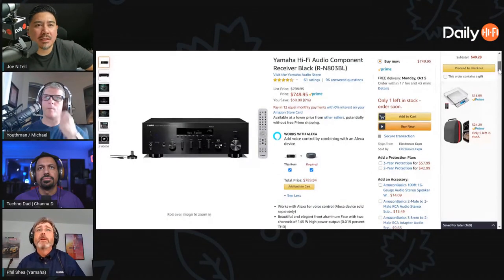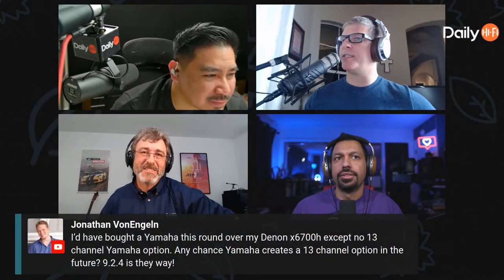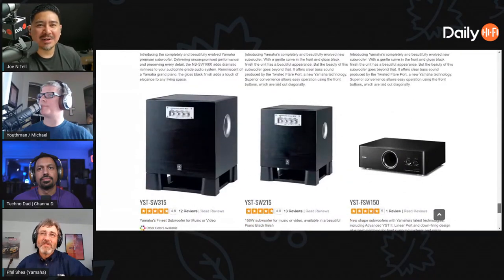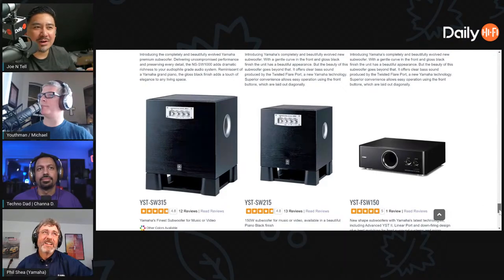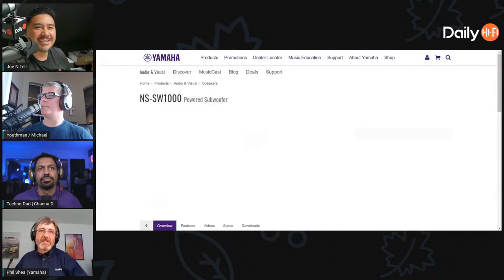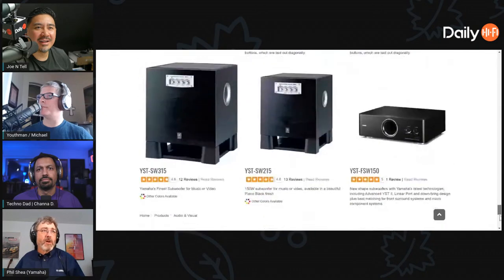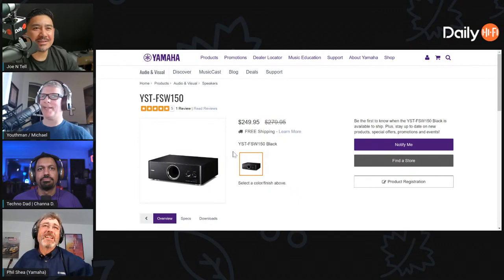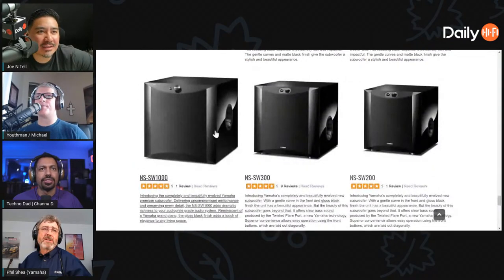Daily HiFi Podcast with Phil Shea of Yamaha | RX-V6A 8K AVR!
Listen to the audio-only version of this podcast Join us every week, Monday at 4 pm PST to discuss all things A/V!  Today we have a guest from Yamaha to talk about their new 8K AVR lineup and launch.  Check it out!